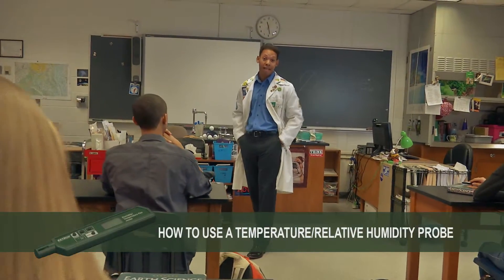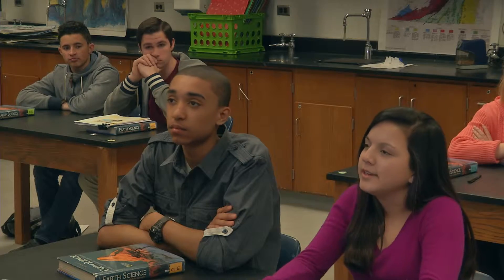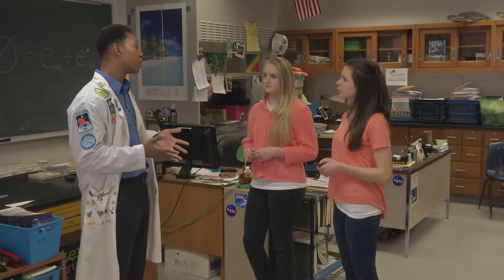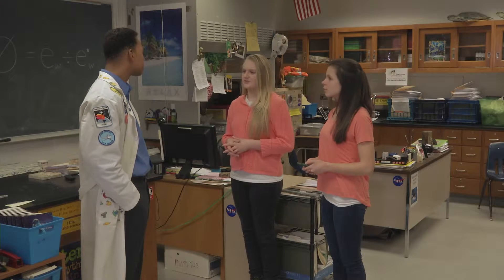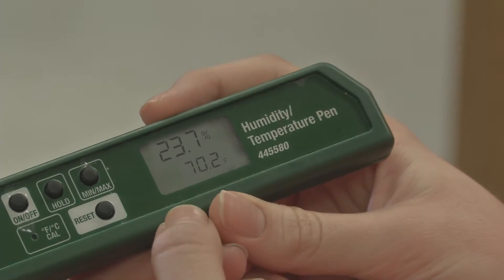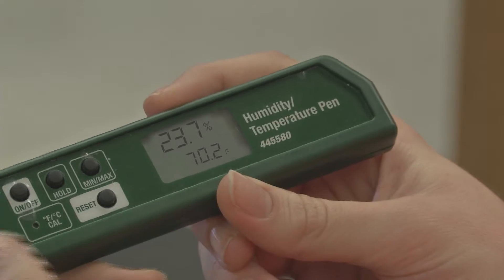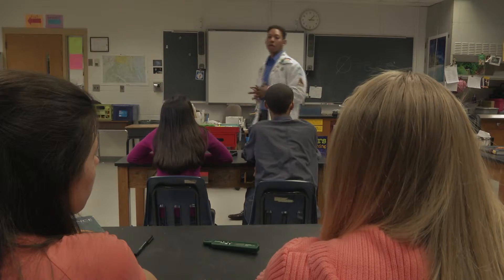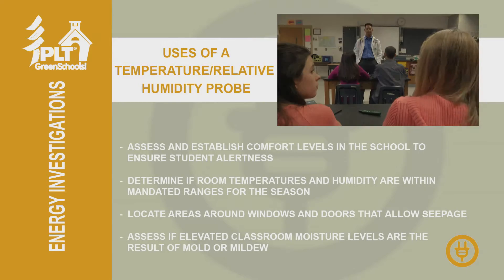How to Use a Temperature/Relative Humidity Probe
Students learn how to use a temeprature and relative humidity prode to measure humidity levels used from Project Learning Tree's GreenSchools! Energy investigations.